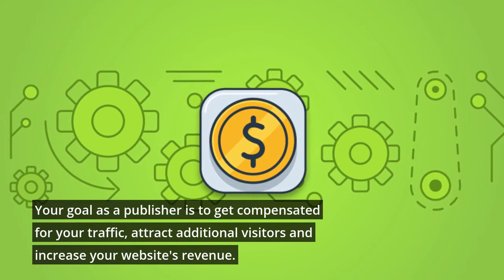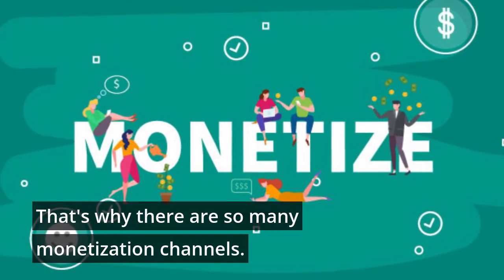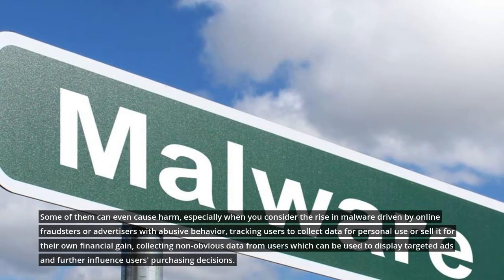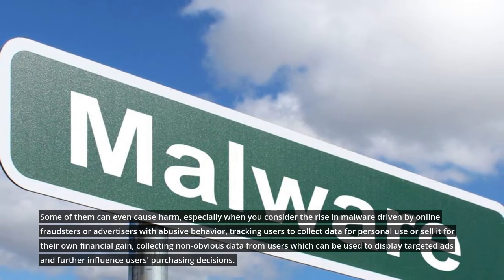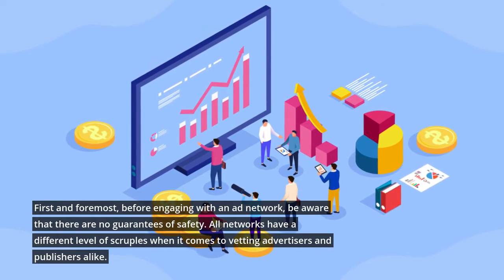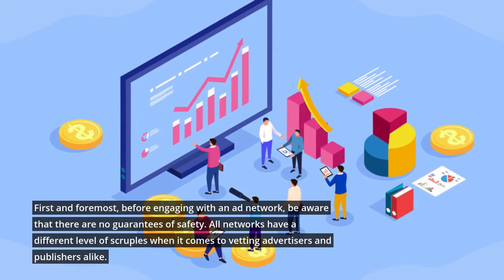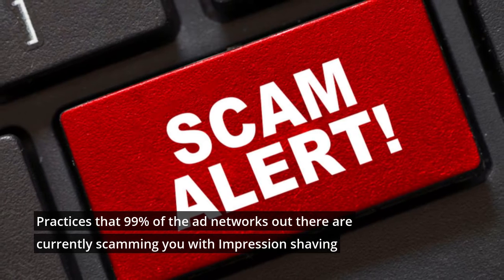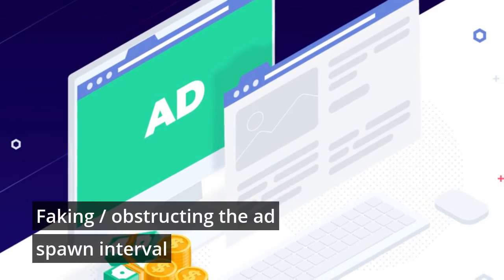How to differentiate between a trustworthy ad network and a scam ad network